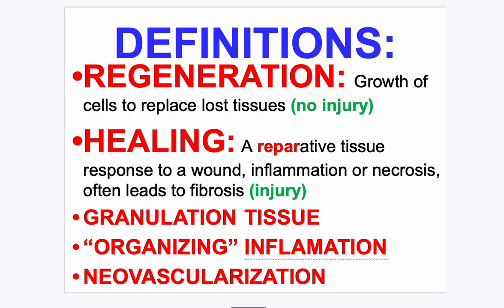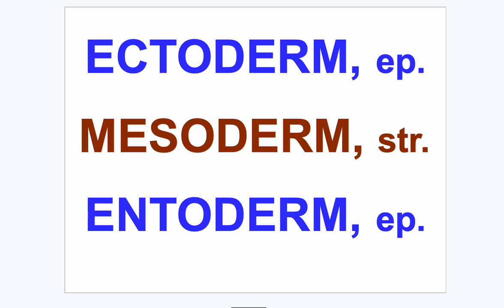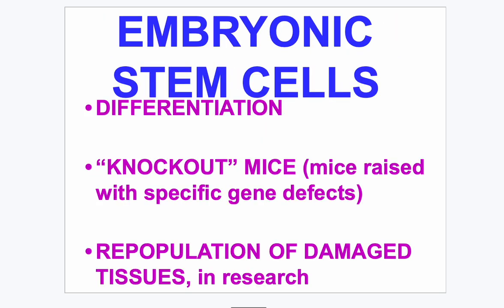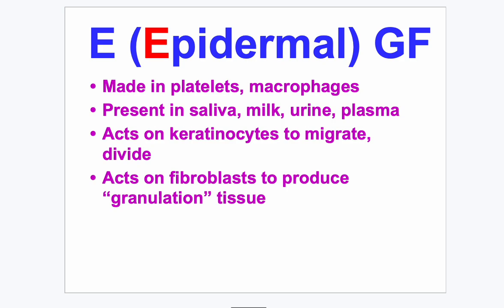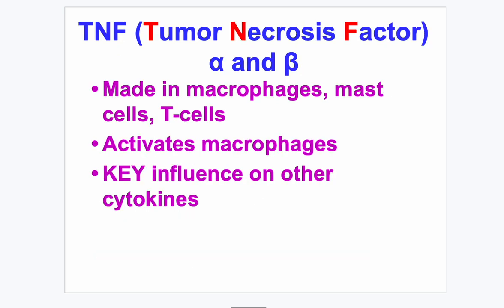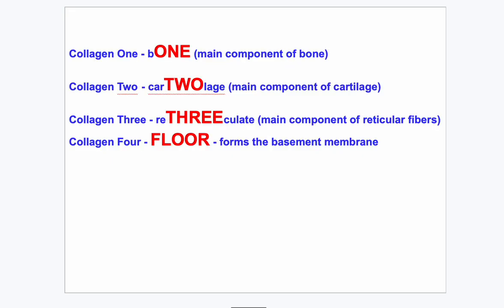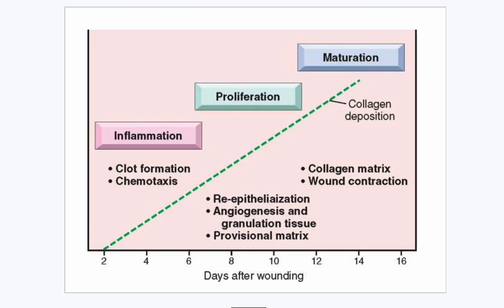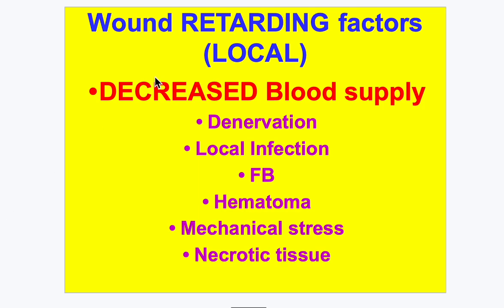Regeneration and healing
ppt ctto by my fave patho prof Dr. Minarcick